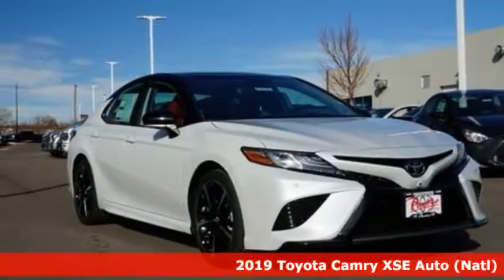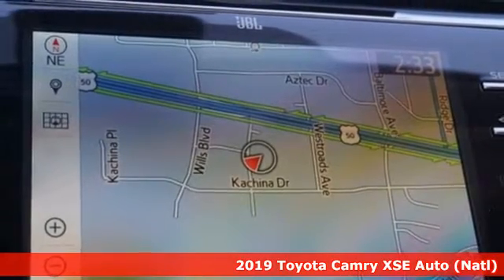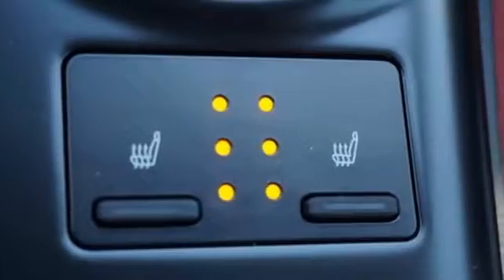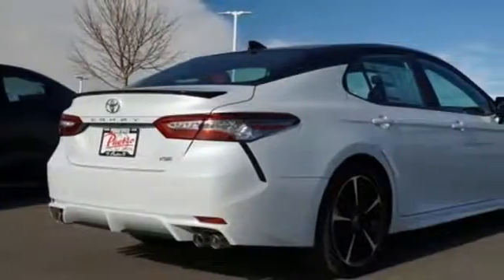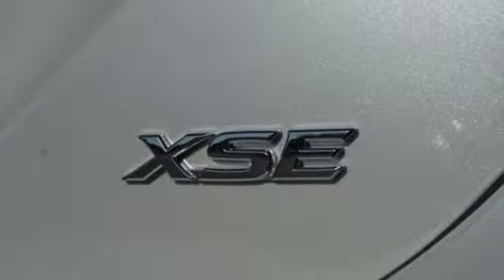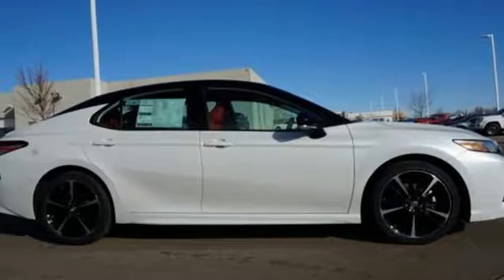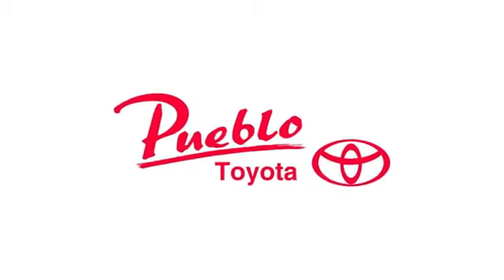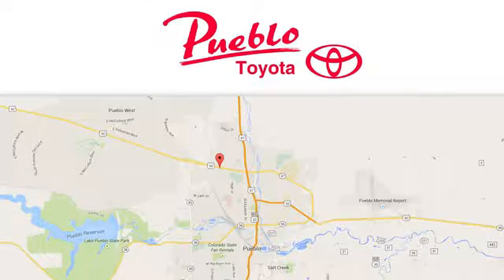New 2019 Toyota Camry Pueblo CO Colorado Springs, CO #192546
Year: 2019
Make: Toyota
Model: Camry
Trim: XSE
Engine: 2.5L 4 cyls
Transmission: Automatic 8-Speed
Color: Midnight Black Metallic/Wind Chill Pearl
Interior: Cockpit Red
Stock #: 192546
VIN: 4T1B61HK5KU211687

Pueblo Toyota
2220 US-50 West
Pueblo, CO 81008

Address:
2220 US-50 West